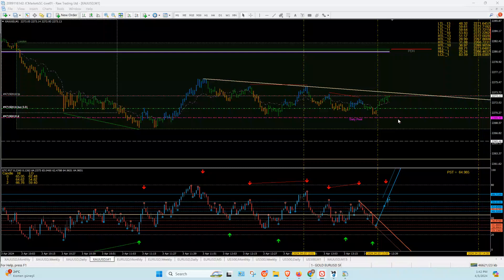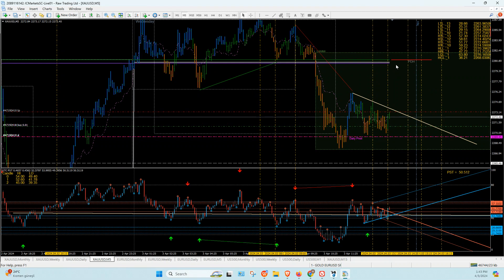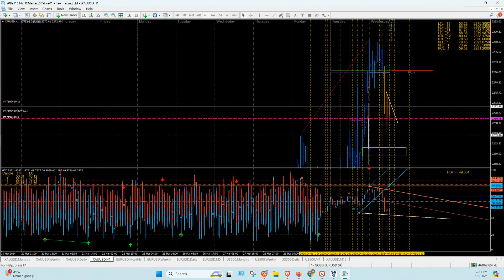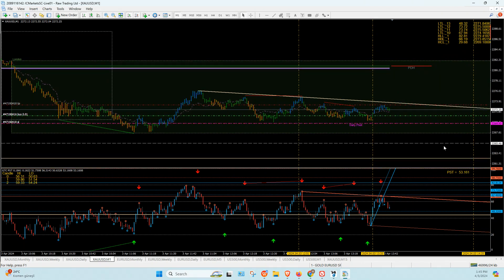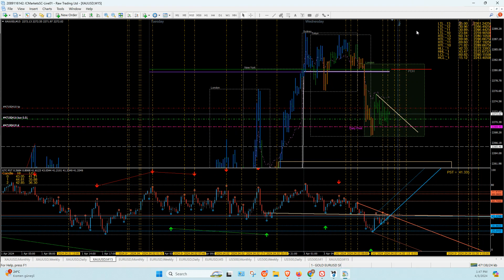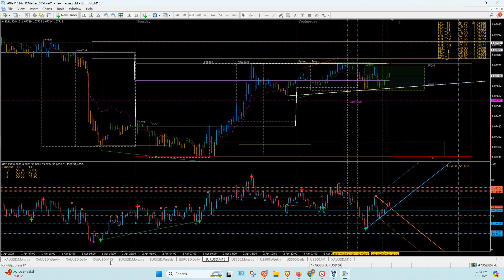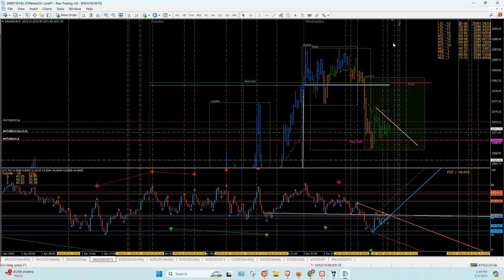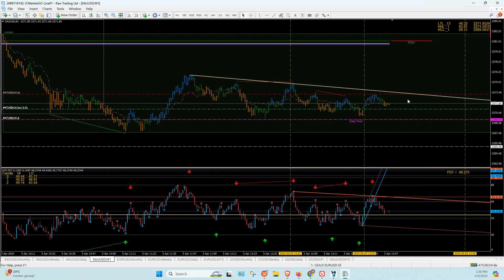Gold example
Astro entry with a really tight stop loss. How to cover your trade and let the rest ride.